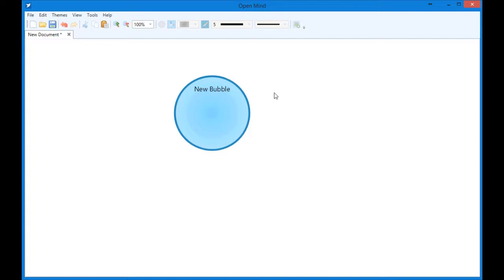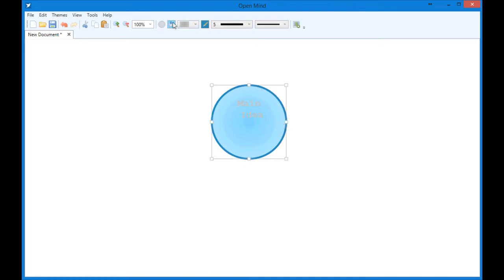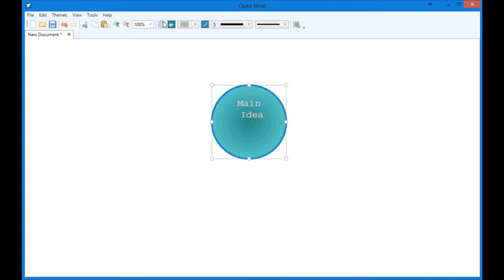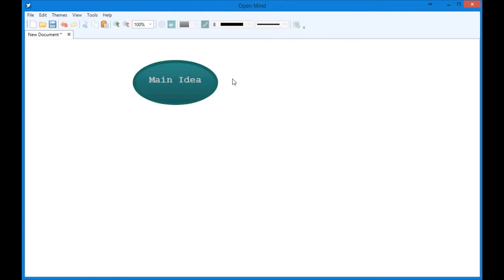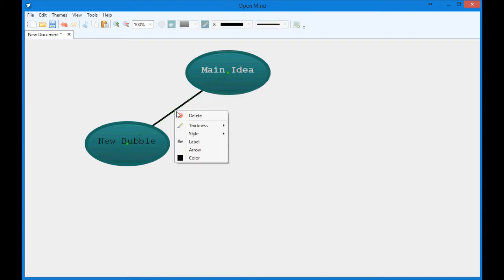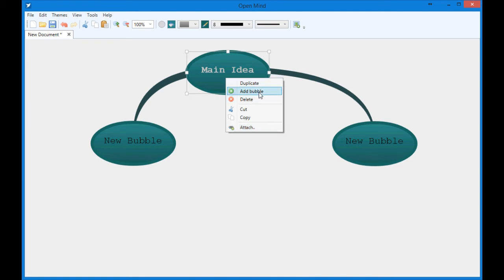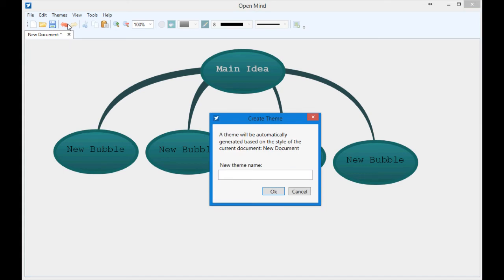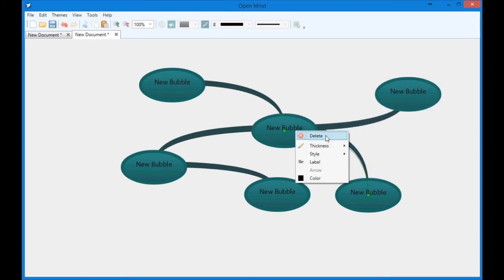Formatting diagrams | Open Mind Software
In this tutorial we demonstrate how easy it is to make stunning diagrams and mind maps in Open Mind. We show how easy the software is to use and how creating your own themes can save you time.